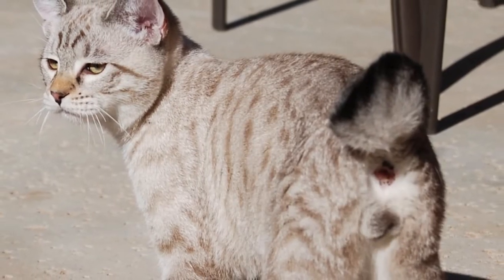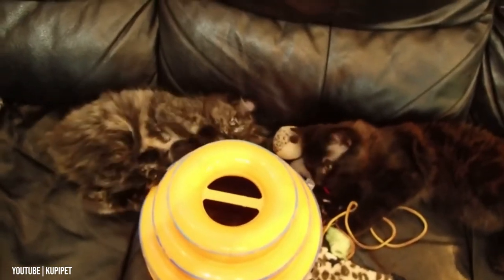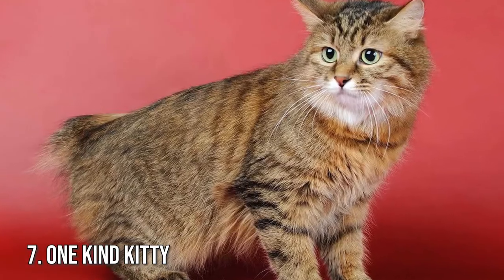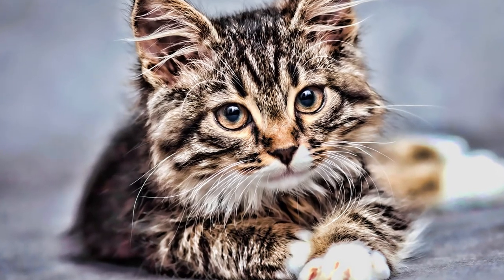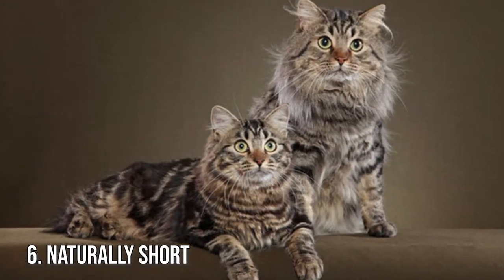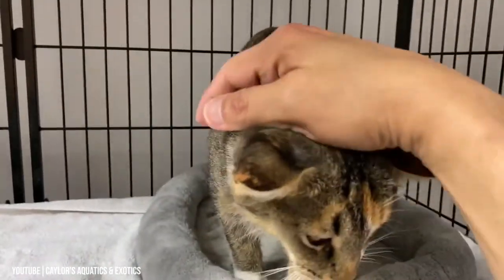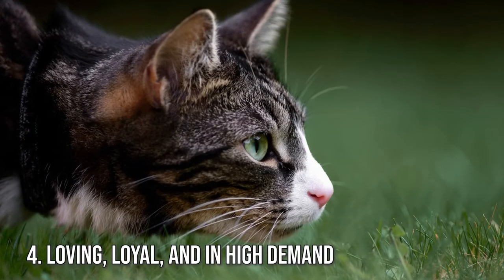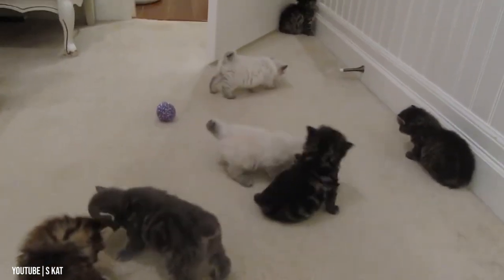American Bobtail Cat Breeds,10 Newly Discovered Facts/ All Cats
Today's video is about American Bobtail Cat Breeds,10 Newly Discovered Facts,

The American Bobtail Cat is one of the best and agile cat-breed ever. From being socially active, friendly attitude to beautiful looks, this cat is all set to slide into your wishlist.
About the appearance side of the American bobtail, it does resemble with bobtailed wildcat but surely that can't prove, it behaves like a wild cat in REAL life, I've owned these American bobtail breeds, and I'm truly amazed by the loyalty, manners & perseverance, this cat holds in her mind.
The one word that can perfectly determine this American bobtail would be "heartfelt

All Cats is a pet channel that focuses on cats, various cat breeds, cat behavior, and facts about cats. It tells you everything you need to know about cats, kittens, and why people keep cats as pet